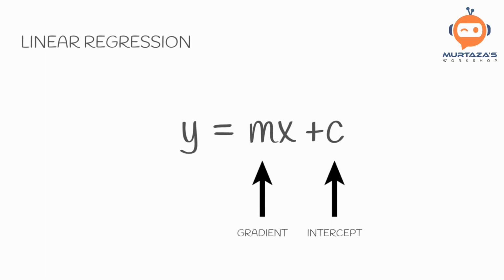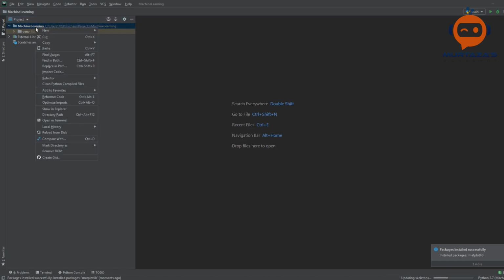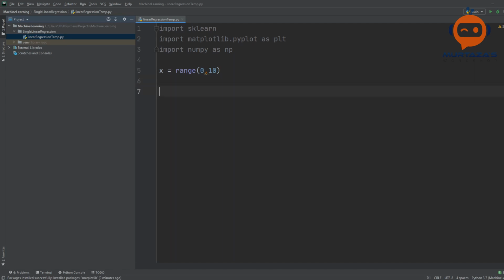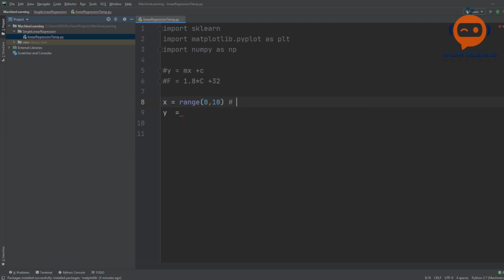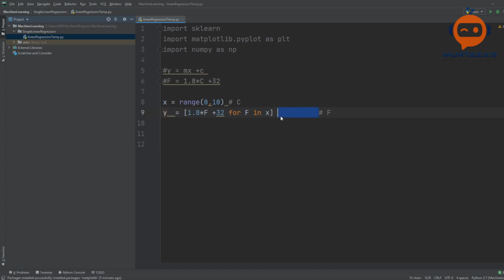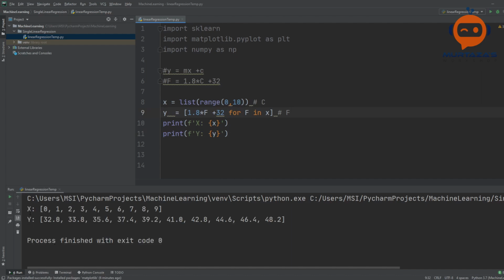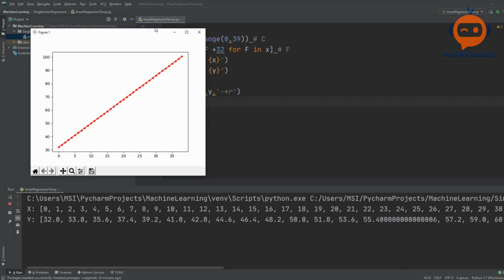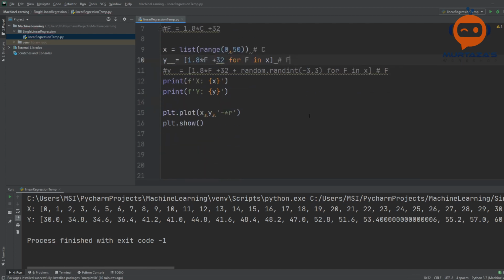Linear Regression Model for Temperature Estimation | Machine Learning with Python Tutorials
In this tutorial, we will learn how to create a single linear regression model from scratch. We will generate our own data and find the coefficient and intercept of our best fit line.  We will also add noise to the data and compare the accuracy of our model.

Premium Courses:
✔️ Computer Vision Game Development Course: